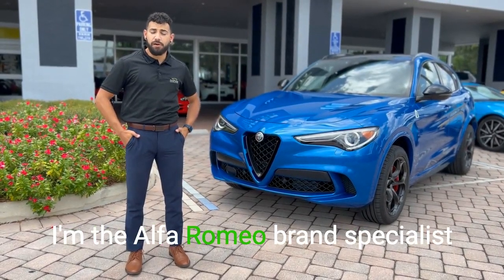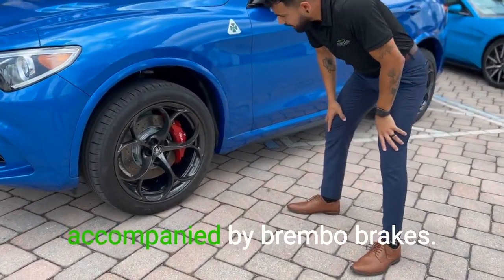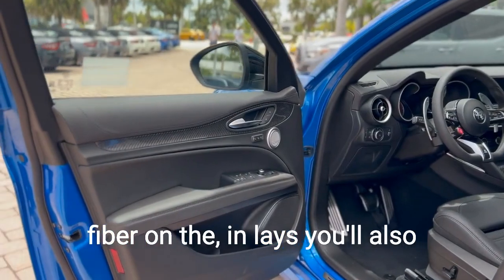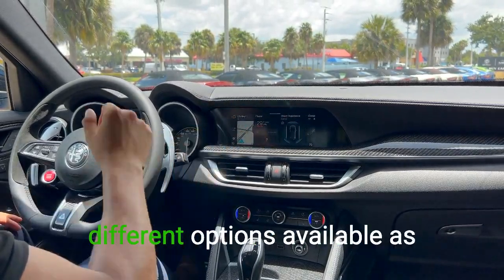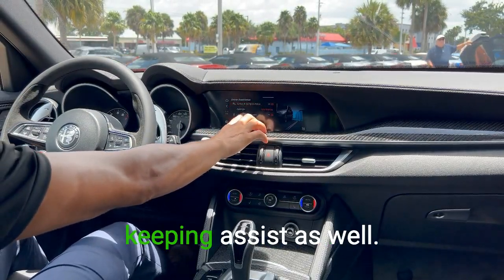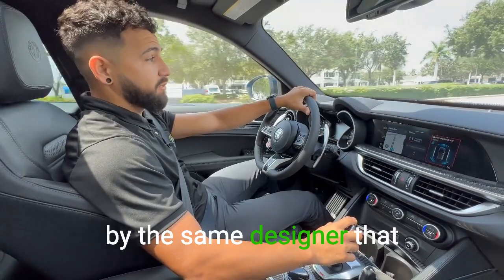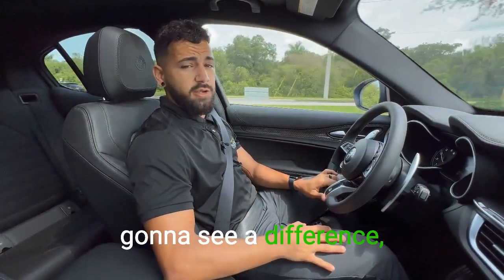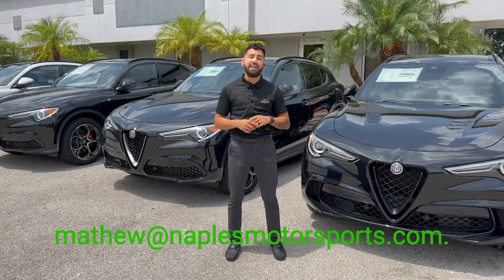ALFA ROMEO EXPERIENCE | NAPLES MOTOR SPORTS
My name is Mathew. I'm the Alfa Romeo brand specialist here at Alfa Romeo of Naples. And today we're gonna learn a little bit about the 2022 Alfa Romeo Stelvio Quadrifoglio. This does have a 2.9 liter V6 engine and it produces 505 horsepower and 443 foot pound of torque.
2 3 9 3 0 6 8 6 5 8.